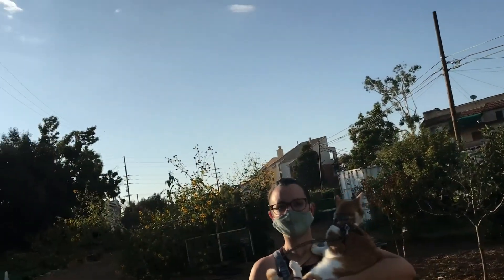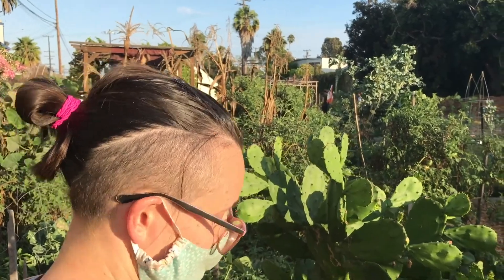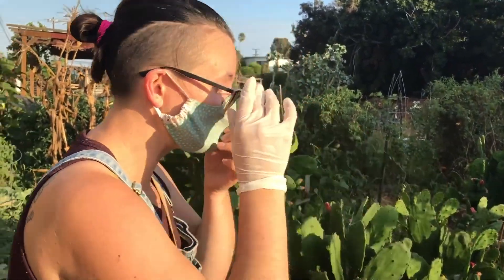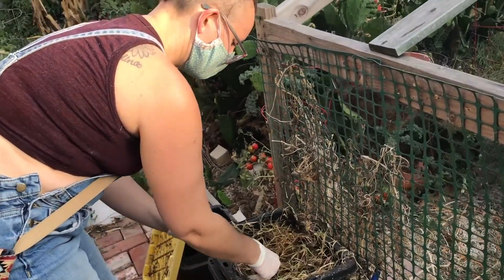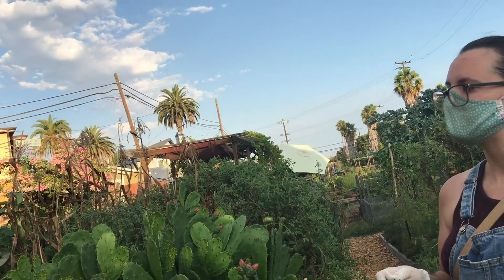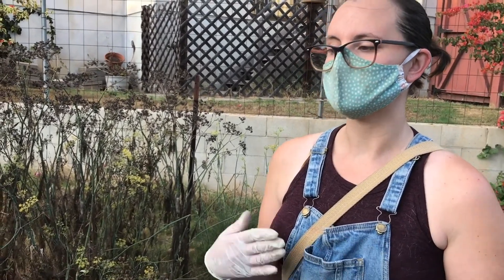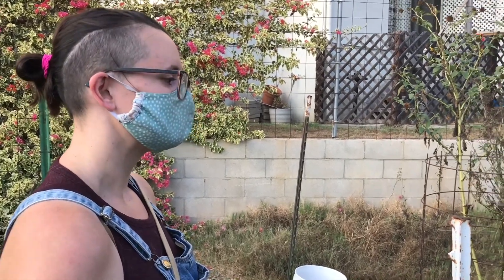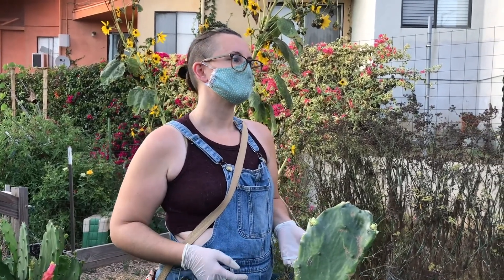Community Gardening! GYO Grow Tours Episode 2 - Green Pea Gardener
IG: @greenpeagardener shows us around the Zaferia Junction community garden in Long Beach. She talks about so many things, including:

Community gardening

Shared spaces, crowdsourcing mulch, compost, seeds (also accidental seeding from neighbors with plants that go to seed…sooo:)

Using volunteers! And drought hardy plants you can neglect (Nopal, rosemary, artichoke, Fennell, kale, tomatoes, sage, mint, lavender, sunflowers, pomegranate, etc.)

Putting lots of effort into your soil at the beginning

Hard squash for natural storage,

Square foot gardening method

Worm bin built out of storage containers

Types of Nopales

Propagating lavender with root hormone. Don’t overwater your propagations

Growing plants from store-bought food, problems and success

Costs and requirements of joining a LB organics community garden

Tour of the garden

Benefits of having such a space in an urban environment: wildlife, ambience, community

“Growing yourself” and growing healthy children